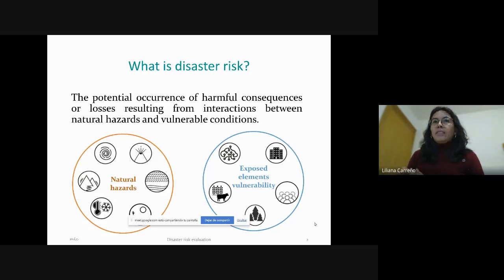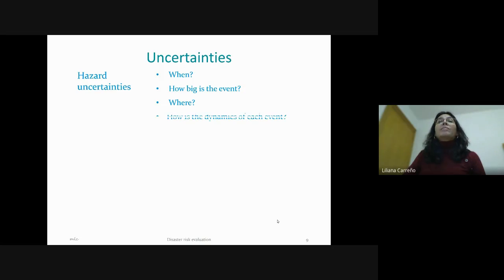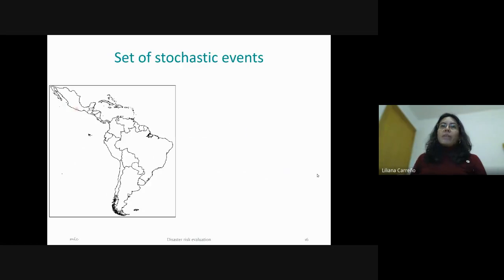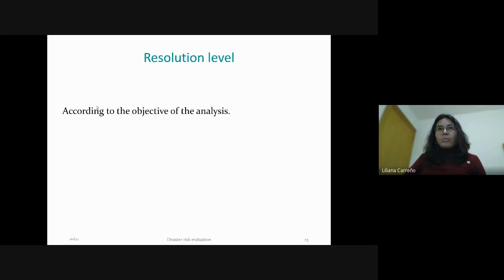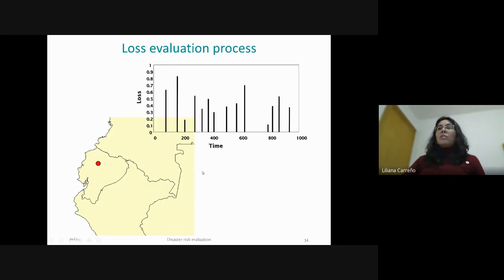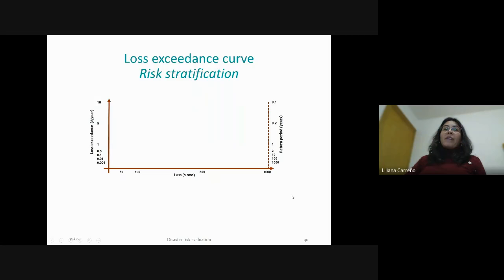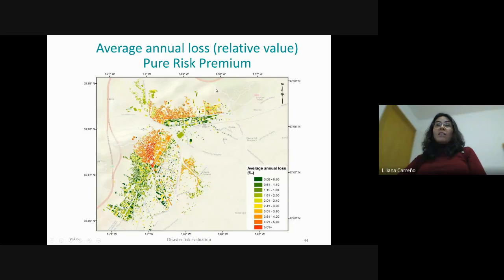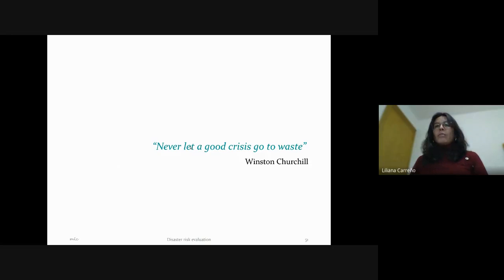[18/11/2020] Severo Ochoa Seminar by M. L. Carreño; "Disaster risk assessment"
Different natural events can run into disasters when there are a series of socioeconomic factors that allow it. With a significant magnitude, some of these disasters can impose severe economic restrictions on a region or a country beyond direct losses such as collapsed buildings, deceased people, and injuries. Disaster risk is a topic widely involved by different global agendas such as the Sustainable Development Goals, the Paris Agreement on Climate Change, and, of course, the Sendai Framework for Disaster Risk Reduction. This implies that it is part of a global commitment, where countries with different income and development degrees seek to reduce the damage caused by these events in their communities.